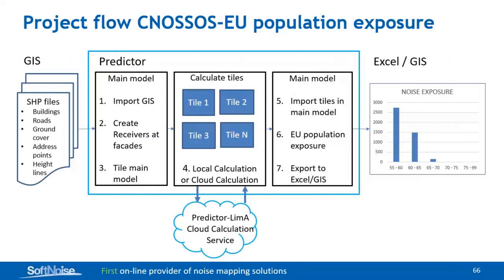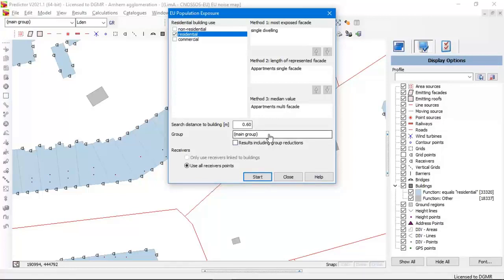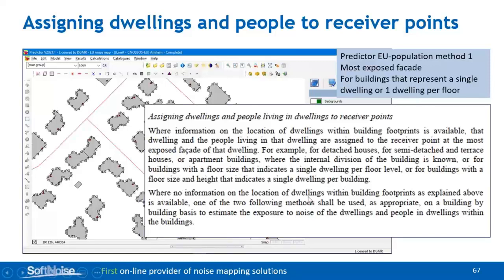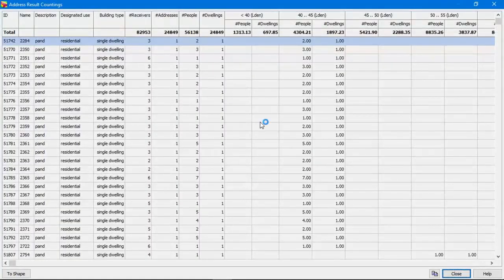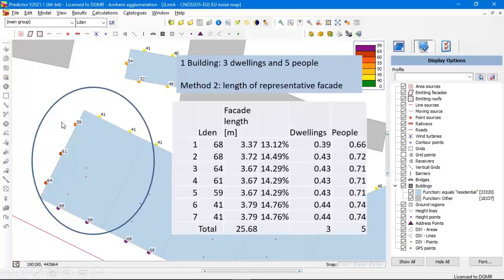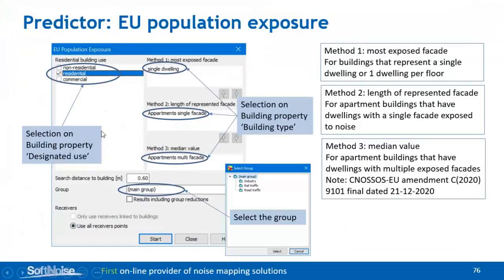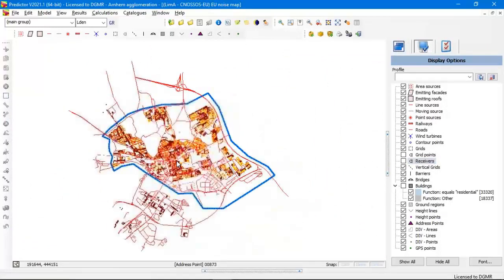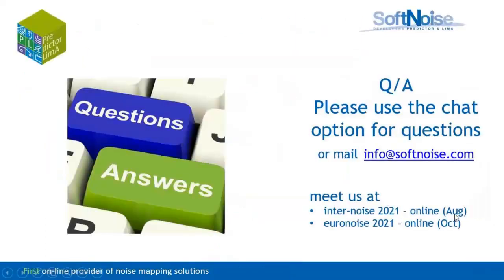Webinar Modelling with CNOSSOS part 4, 27 May 2021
EU population exposure